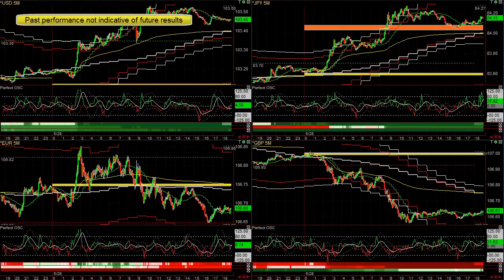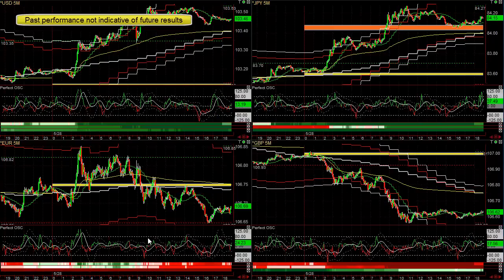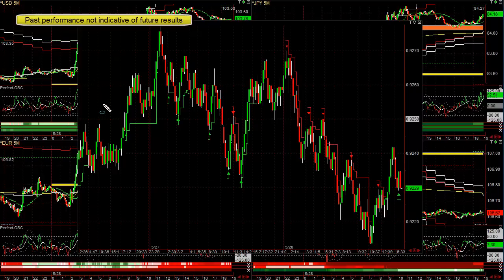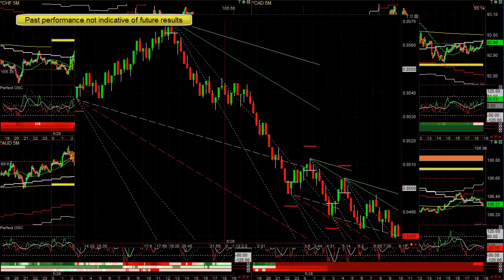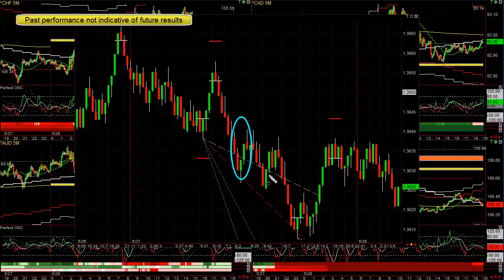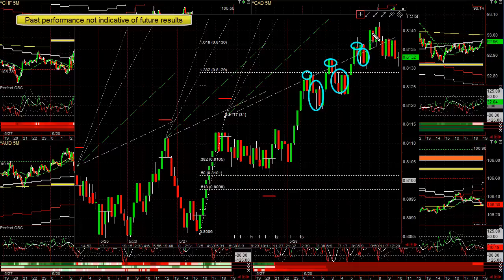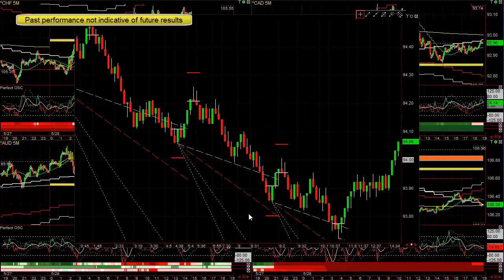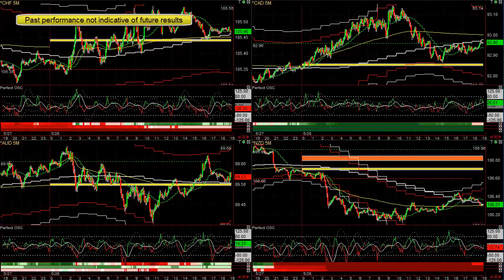Forex Blog - 3 Step Easy Forex Trading System